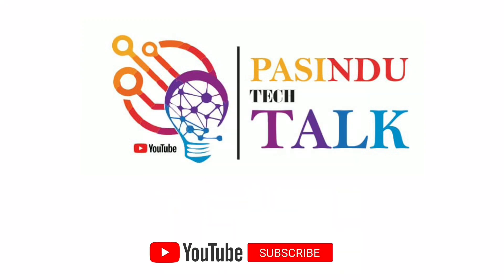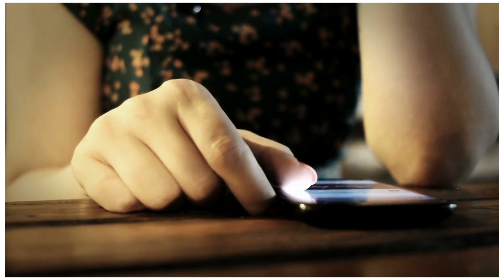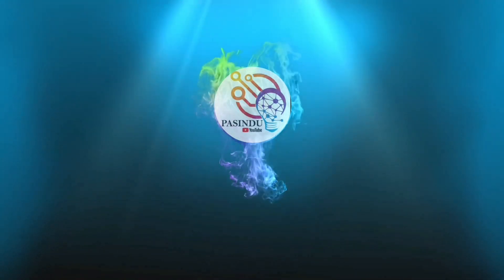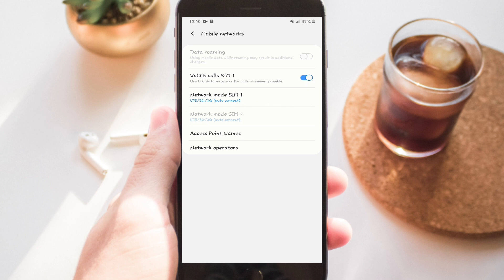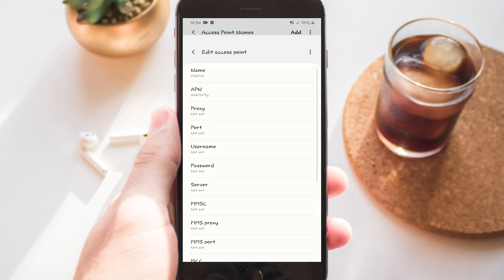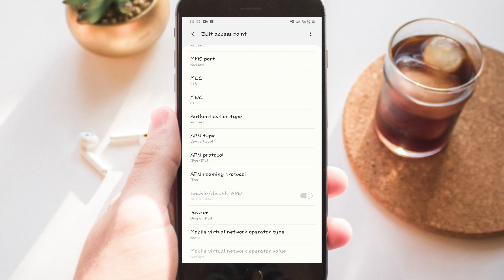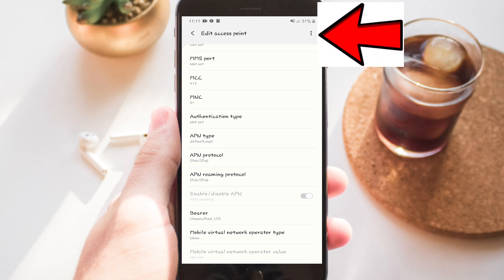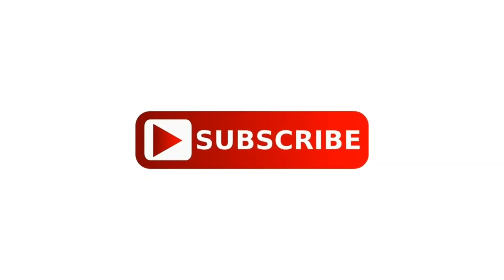ඉන්ටර්නෙට් slow ද ? mobile data speed up and increase internet speed on any network doing these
How to get high speed internet in mobile phone?-දුරකතනයෙන් අධිවේගී අන්තර්ජාල පහසුකම් ලබා ගන්නේ කෙසේද?

Use this simple steps to increase your internet speed on your phone.
working with any sim/internet provider.
Dialog/Mobitel/Hutch/Airtel and any network on your mobile

මේ සෙටින්ග්ස් දැන්ම හදා ගන්න
වේගයෙන් ඉන්ටර්නෙට් යන්න.

If you have problems please let us know in comment area.

Join our telegram group and channel for giveways.